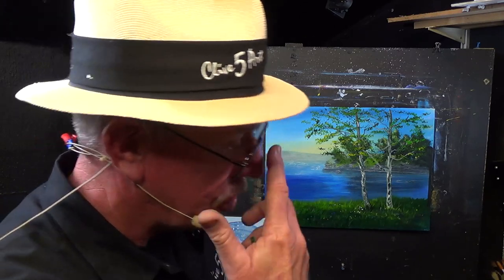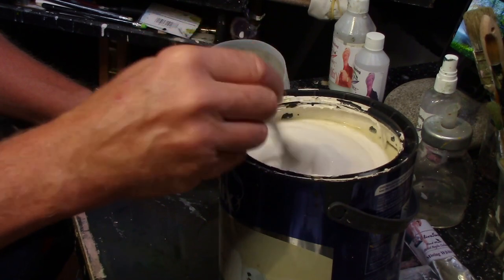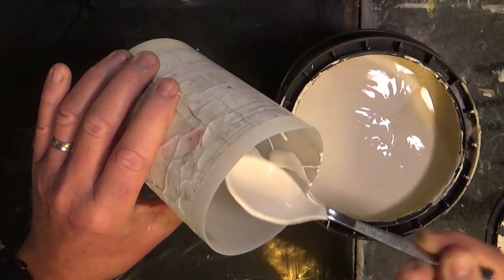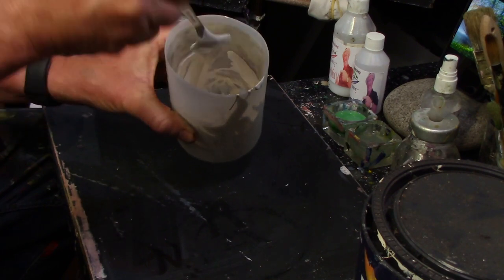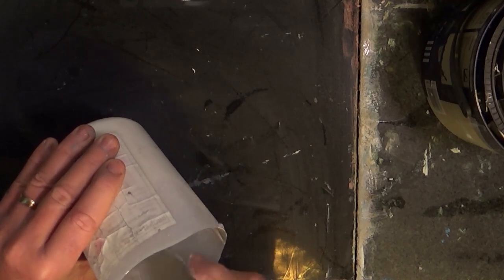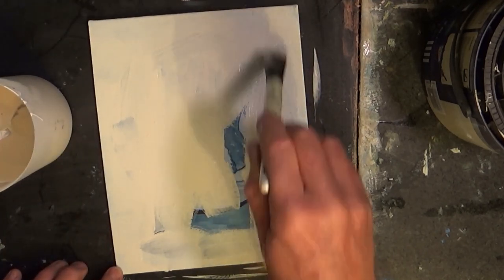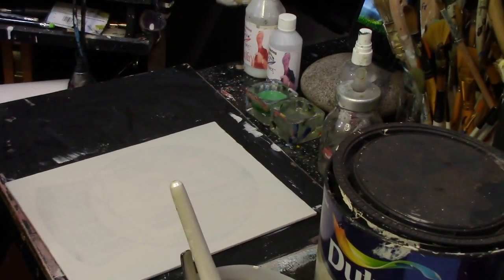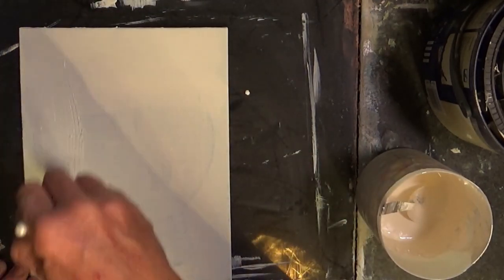How to Make Homemade Gesso Acrylic painting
Homemade Gesso recipe Lets save money loads of money and make our own gesso this little video will SAVE YOU so much please watch and enjoy this Acrylic painting for beginners, tip

CADMIUM RED,
ALIZARIN CRIMSON,
CADMIUM ORANGE,
DIOXAZINE PURPLE
CADMIUM YELLOW
CERULEAN BLUE,
PRUSSIAN BLUE,
PHTHALO BLUE,
ULTRAMARINE BLUE,
VANDYKE BROWN,
BURNT UMBER,
RAW SIENNA,
YELLOW OCHRE,
HOOKERS GREEN,
TITANIUM WHITE,
ZINC MIXING WHITE
MARS BLACK